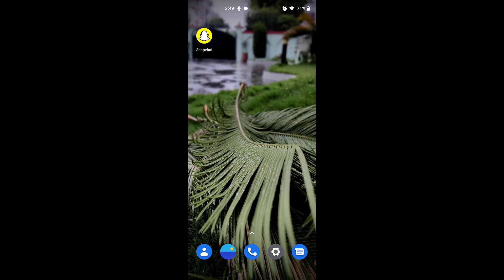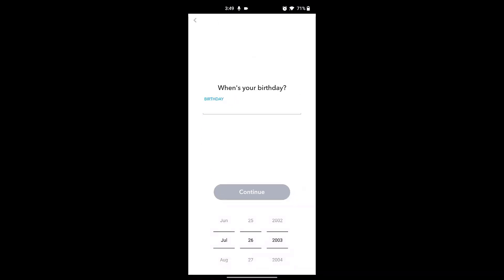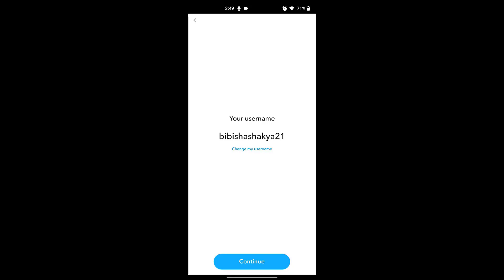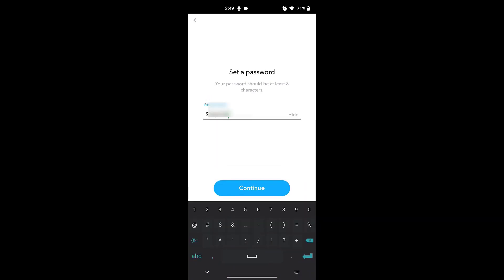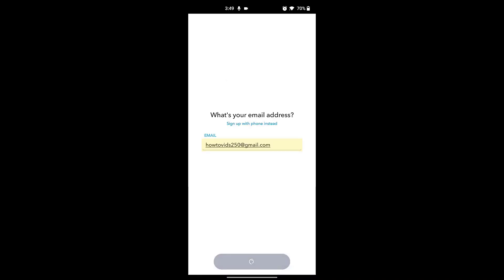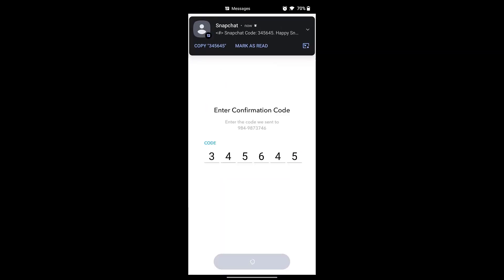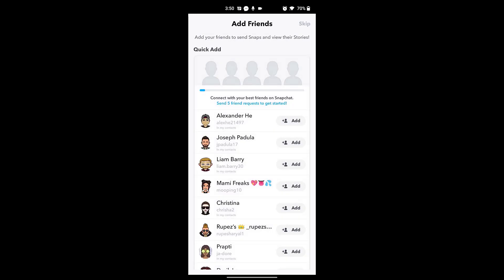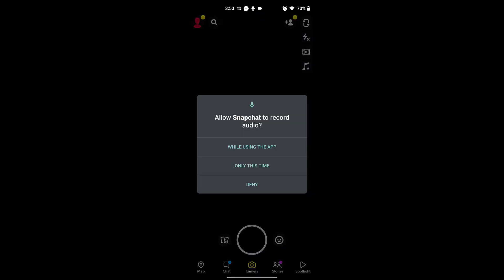How To Create Snapchat Account | Snapchat Tutorial - Technology Glance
You've been thinking about getting a Snapchat account, but you're not sure what it is or how to sign up.
Hey there! In this video, I'll be showing you how to create a Snapchat account. Snapchat is one of the most popular messaging apps out there and it's really fun to use! So don't miss out and follow these simple steps to get started.